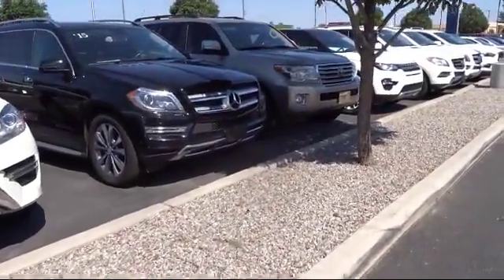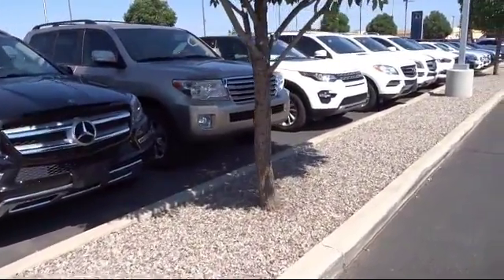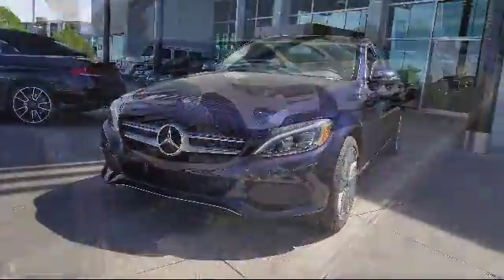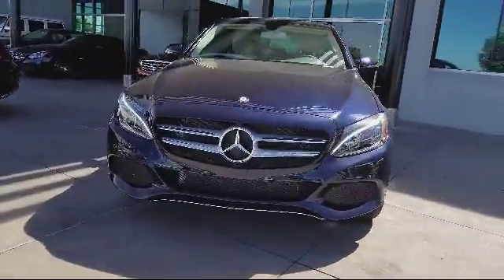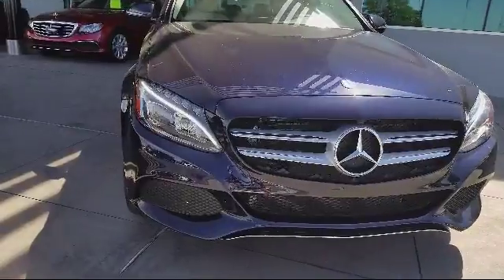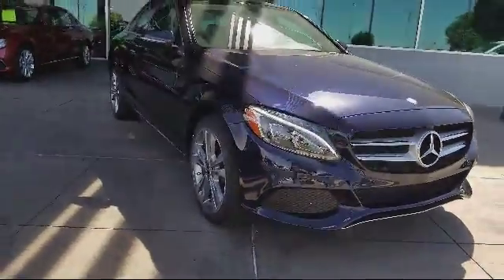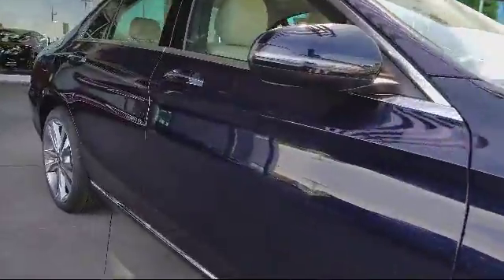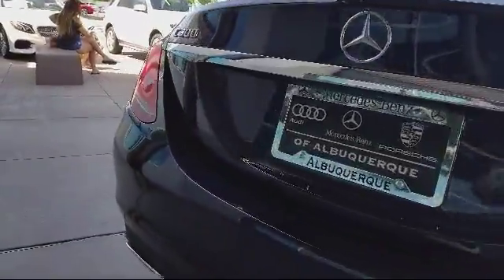2017 Mercedes-Benz C-class Sedan C 300 Albuquerque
2017 Mercedes-Benz C-class Sedan C 300 Stock Number: M07324 Vin:55SWF4KB5HU230949.